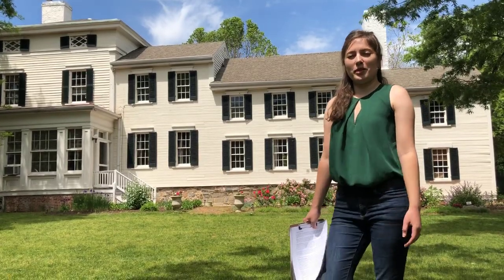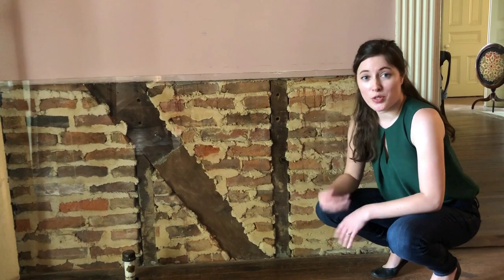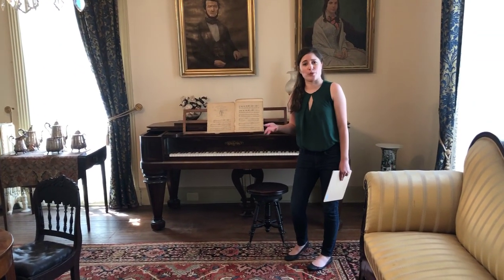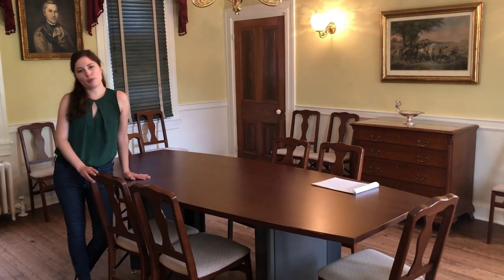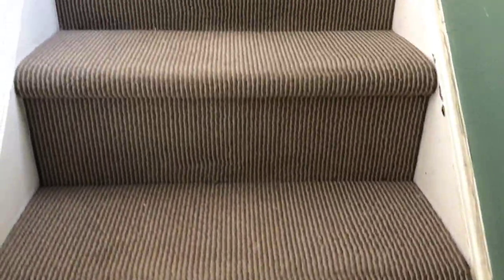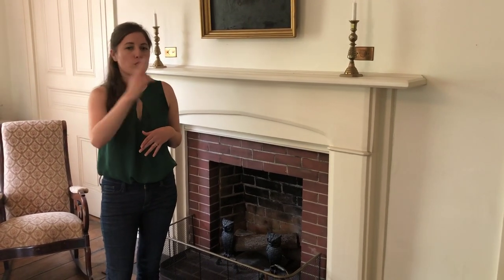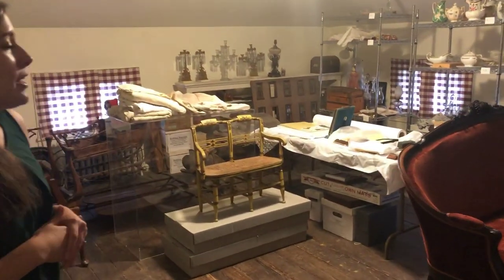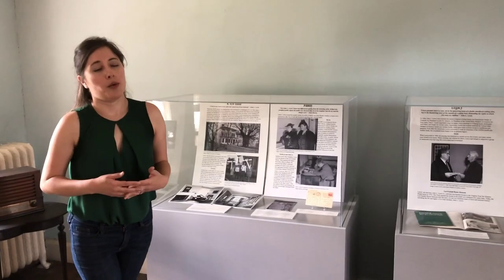Architecture Tour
Enjoy a behind the scenes tour focused on the architecture of the Lee-Fendall House! Discover how changes in style and home technology have left their mark on the home, from when it was built in 1785 through its continued use in the twentieth century.